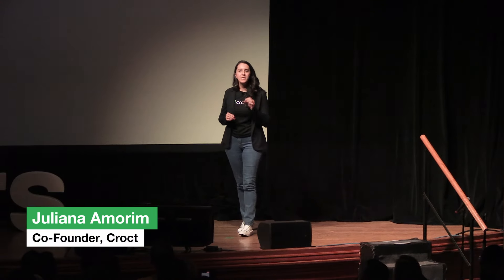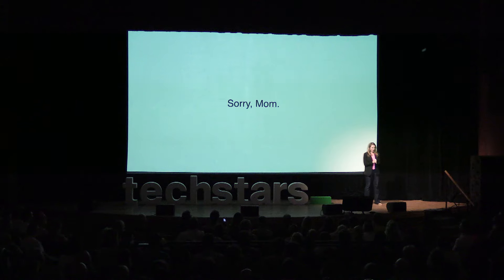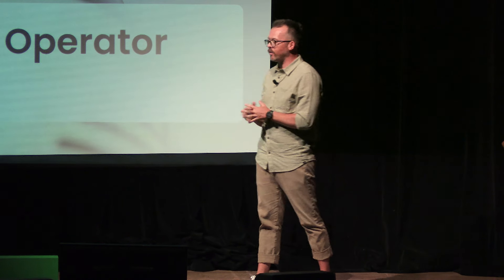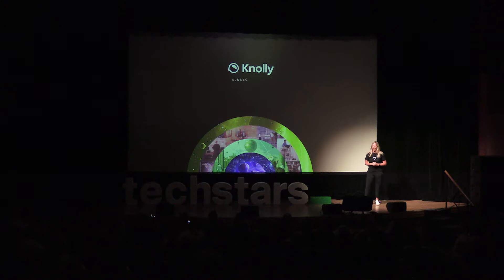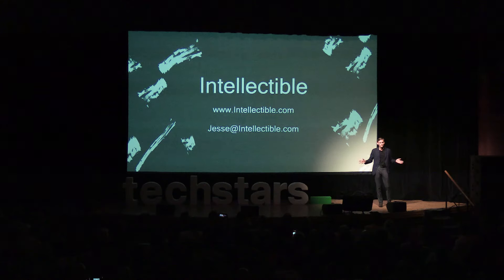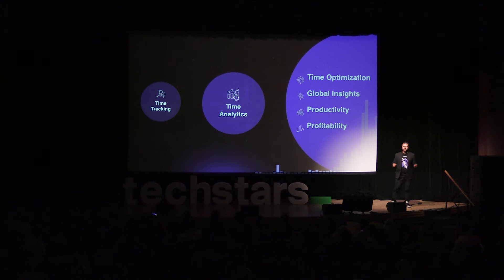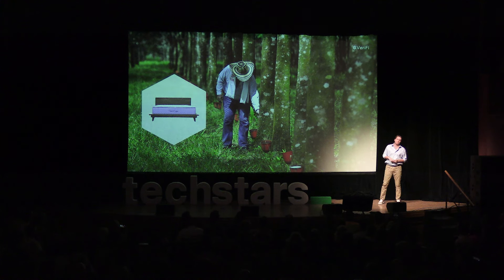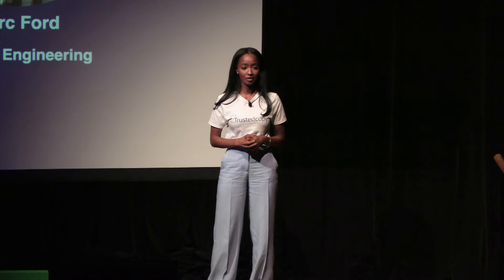Techstars Boulder 20th Demo Day Pitch Recap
Check out the Techstars Boulder 20th Demo Day Pitch Recap! Companies listed below in order of appearance.

• Croct is a web personalization platform that empowers digital businesses to deliver personalized experiences faster than ever before; unlike traditional solutions, Croct unifies everything needed for personalization (data, content, personalization, and A/B testing) with a developer-centric approach that enables teams to implement in hours instead of months.

• IrisMed is an AI back office copilot that serves as the glue between your EHR, billing system, and payer. We automate the tedious workflow in billing and reduce staffing needs.

• Maiven is the AI-powered virtual energy concierge driving decarbonization in homes and helping utilities meet the evolving needs of the modern grid.

• Fllite is the Marketplace for On-Demand Air Charter.

• Centinel provides instant payments for hard-to-insure risks, starting with power outages.

• Knolly is the AI-powered second brain and knowledge engine for people who love to learn.

• Intellectible enables businesses to earn $Billions through AI-driven grant and RFP creation, starting with the Dept of Defense supplier market.

• Moneiva - For Operations Executives in Supply Chain struggling to predict transportation surcharges, Moneiva automates the predictability, visibility, and pre-approval of such charges.

• TimeSentry - For professionals who bill hourly, TimeSentry uses APIs and AI to globally track time, reducing time spent preparing timesheets by 90%+ and improving revenue by capturing otherwise lost billable time.

• Butterflye is an AI-powered product engagement platform that automates end of cycle documentation (release notes, changelogs, product marketing briefs) and transforms complex technical language into clear, actionable insights for Go-to-Market (GTM) teams.

• VeriFi's data refinery enables ground-to-space collection methods to produce credible sustainable agriculture claims and reporting at scale.

• Trustedcopy is a digital software that authenticates the validity and source of any document to eliminate fraud.

Looking to 10x your business? APPLY NOW

Check out our blog for more stories from the Techstars Network